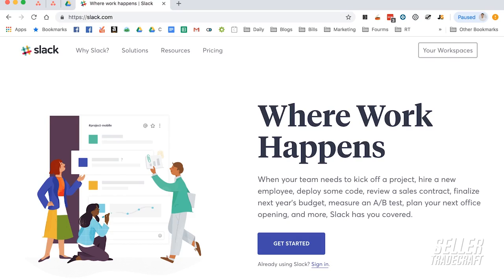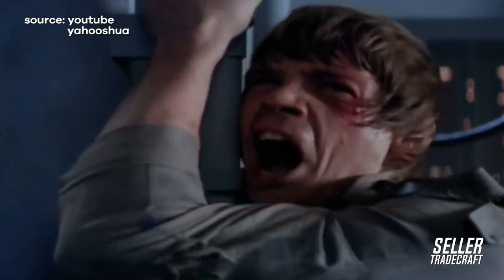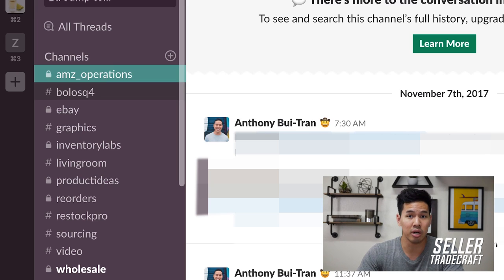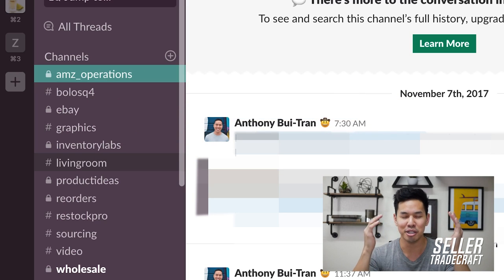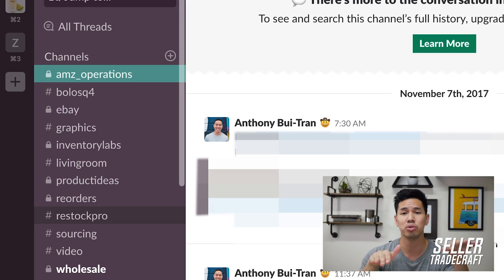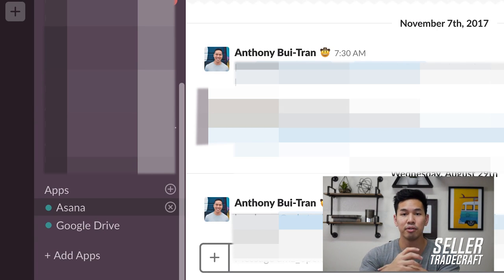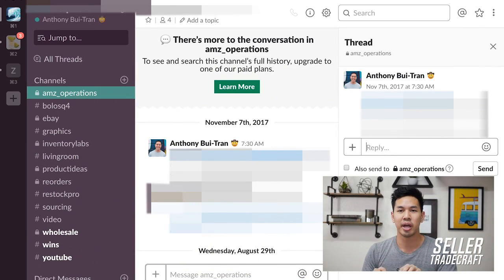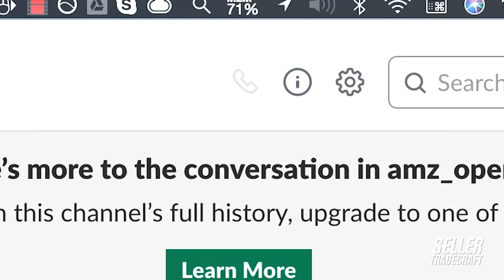How I Use Slack for my Amazon FBA business | Remote Team Communication Tool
Slack acts as a virtual office and removes the communication gap that a remote and distributed team might face. In this video, I'll talk about how we optimize Slack to keep our remote team organized, helping my Amazon FBA business run more smoothly. After we started using Slack App, I no longer suffer from flooded inbox and afternoons clogged with meetings.